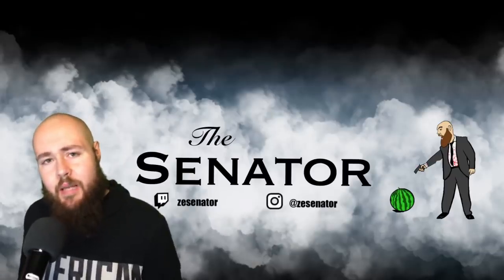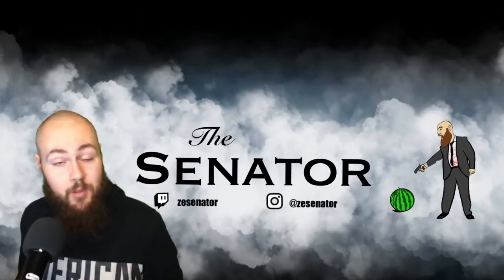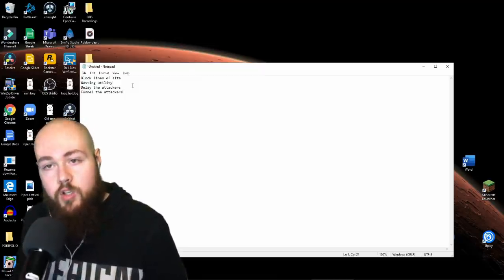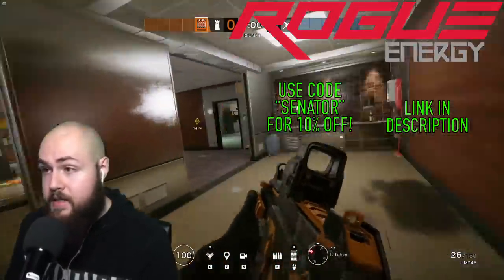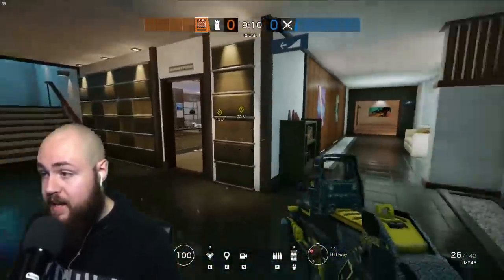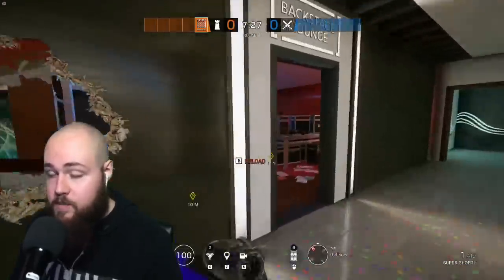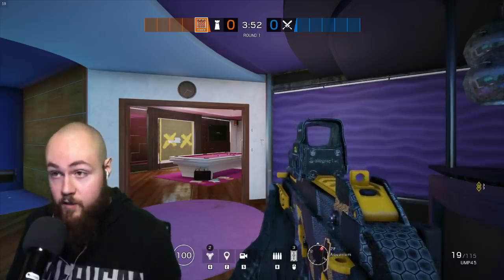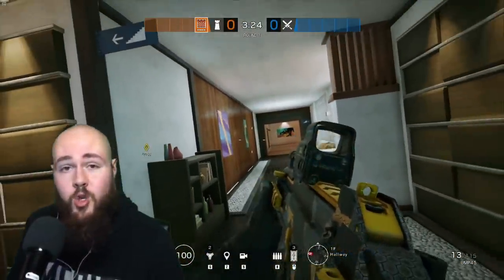Castle Guide: Rainbow Six Siege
Hello! This video is designed to help those who may be new to Rainbow Six Siege, as well as people who have a hard time playing Castle. Castle is one of the more underrated operators and can be extremely useful!